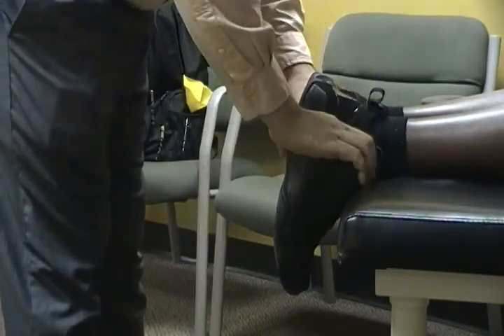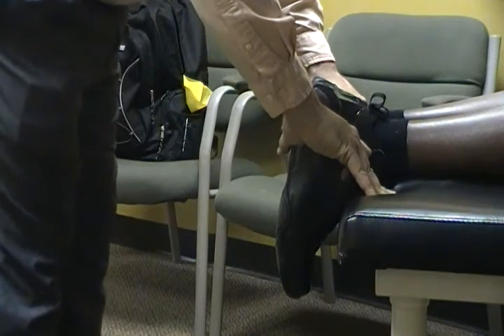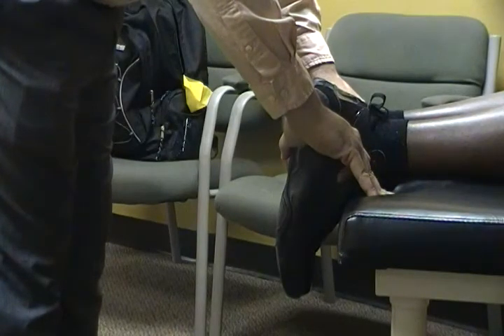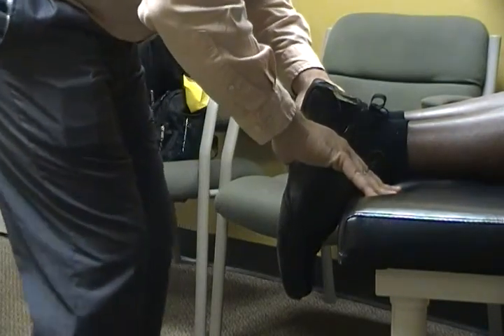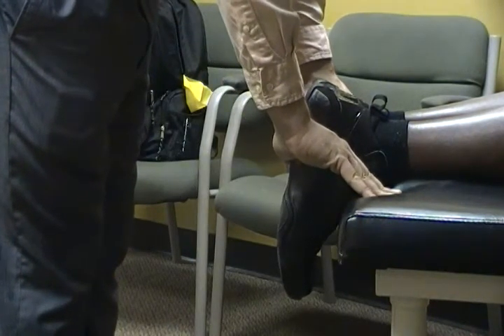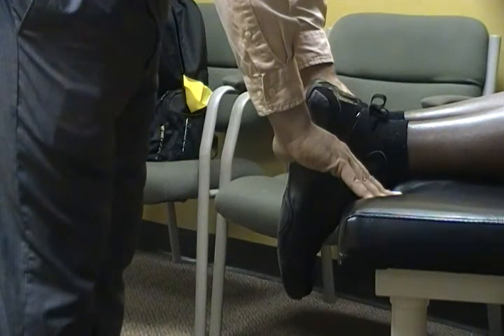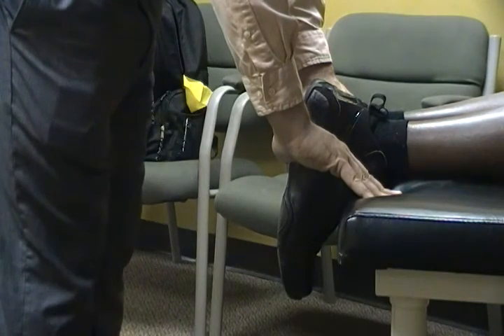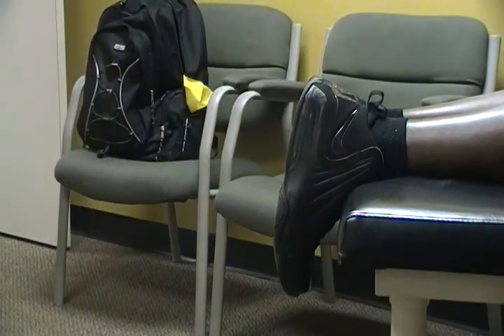Leg check2-6 days.MP4